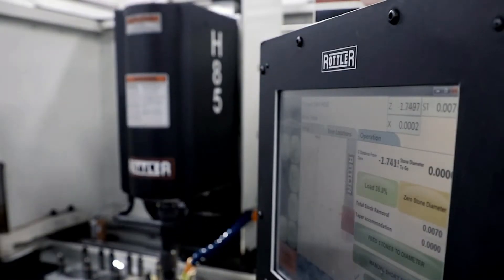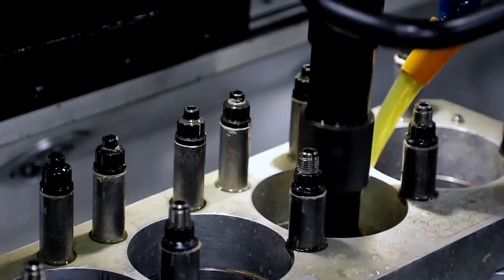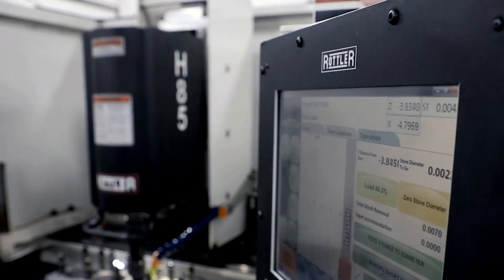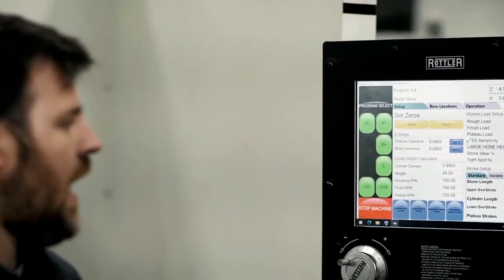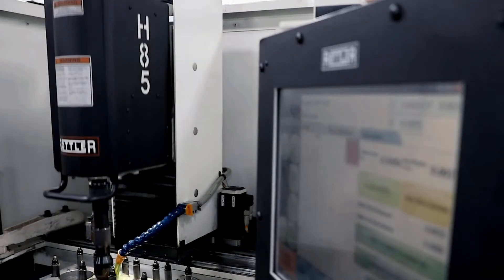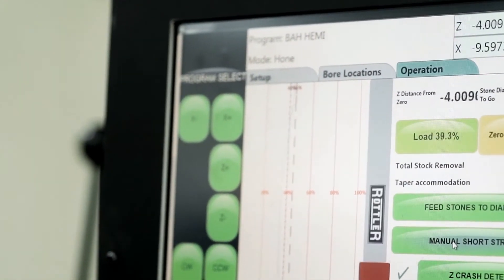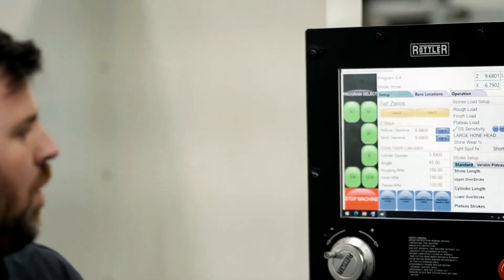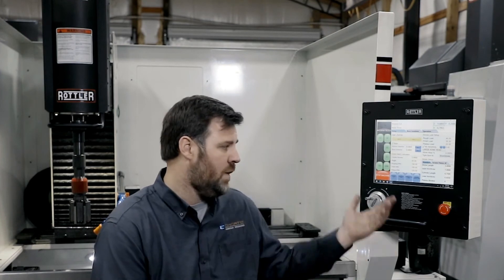Rottler Honing an Engine Block